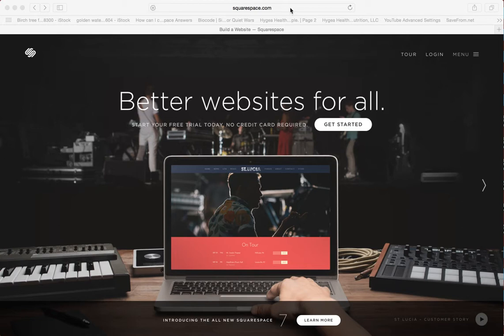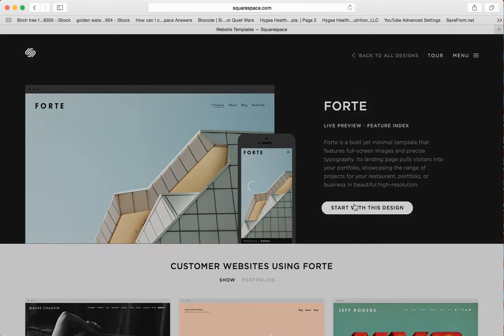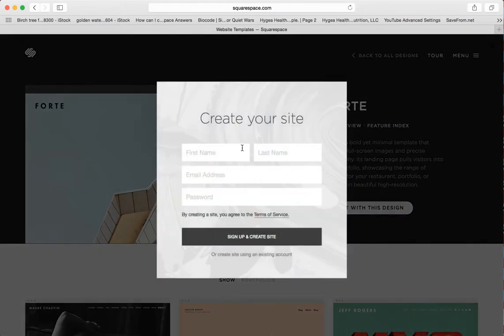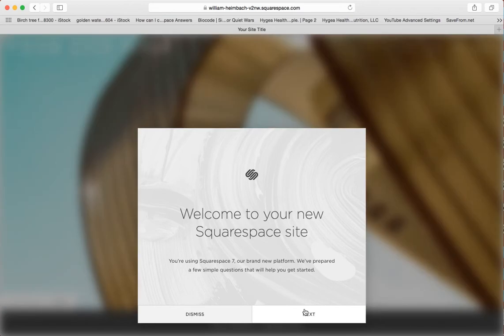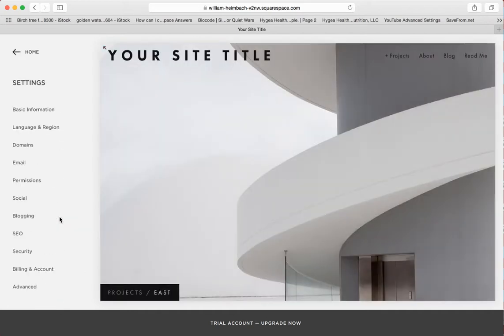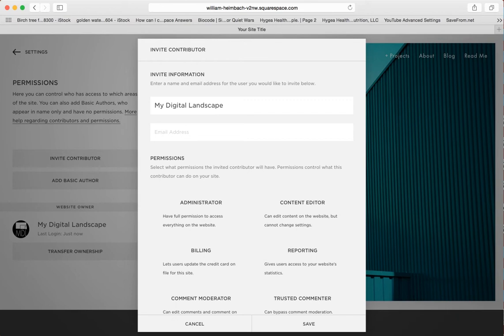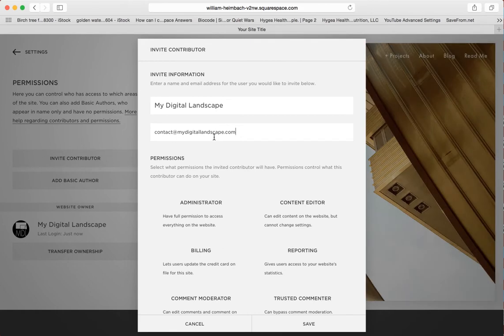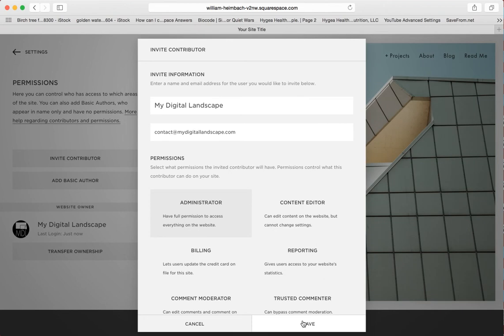How To Set Up An Admin on Squarespace.com | Squarespace Tutorial Video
How to set up an admin or "contributor" on Squarespace.
Squarespace.com